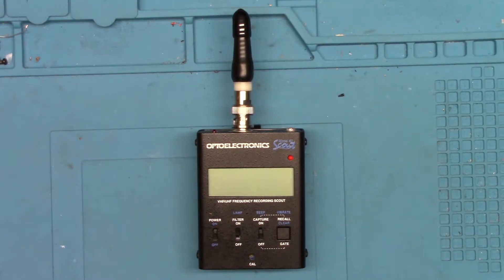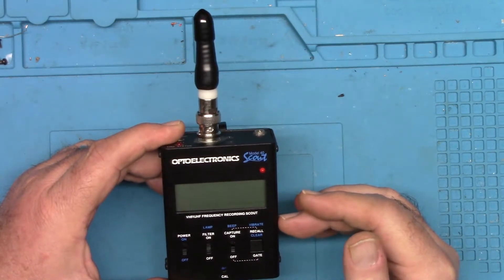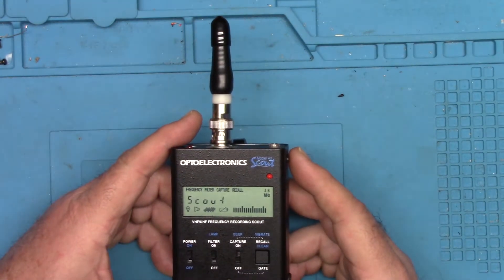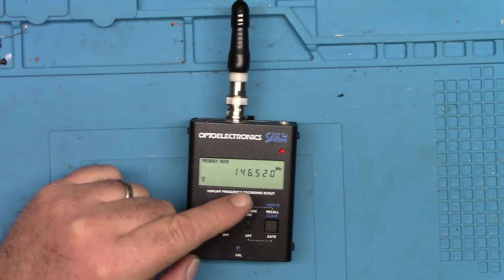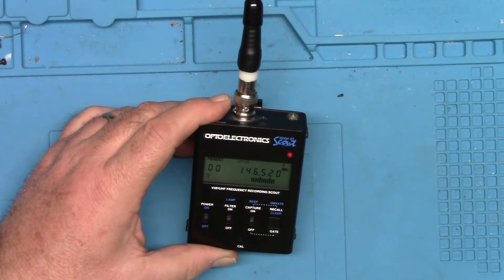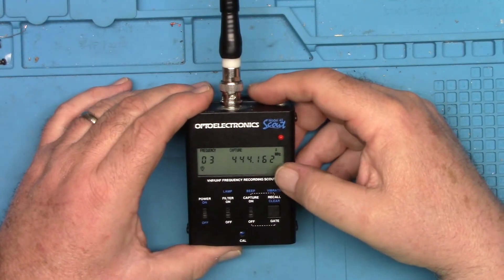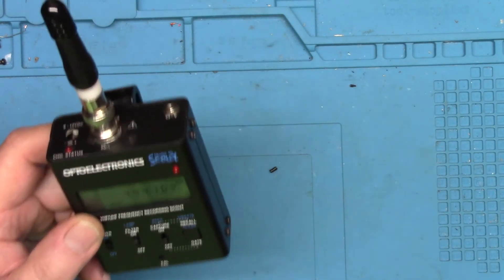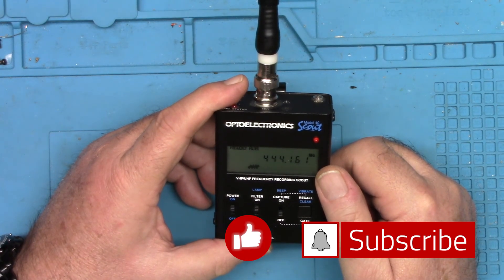Count the all the freqs! Scout RF Frequency Counter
This is an Optoelectronics Scout frequency counter I bought years ago.  This is a near-field receiver, and will capture radio frequencies transmitting nearby.  This model is from the mid-90's.